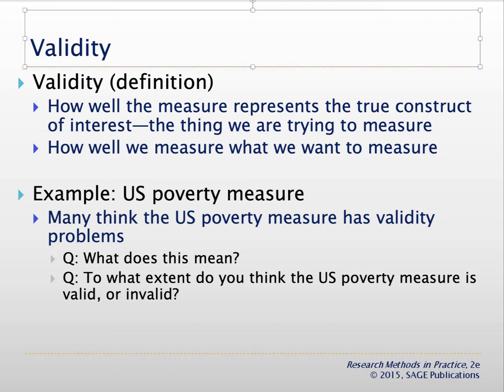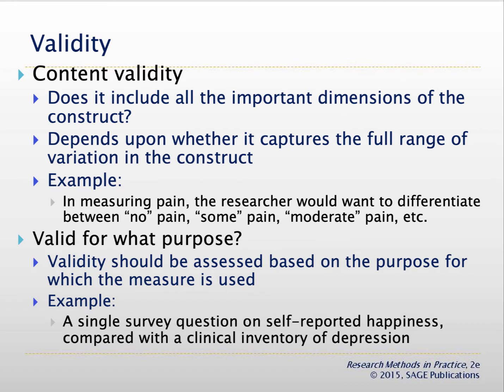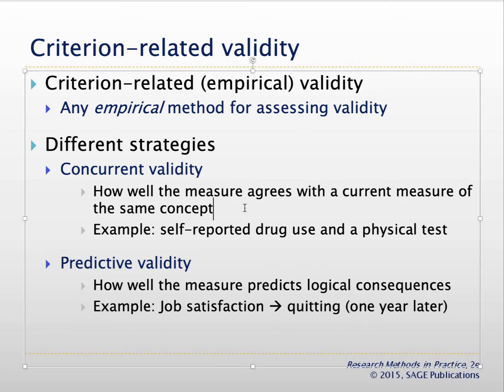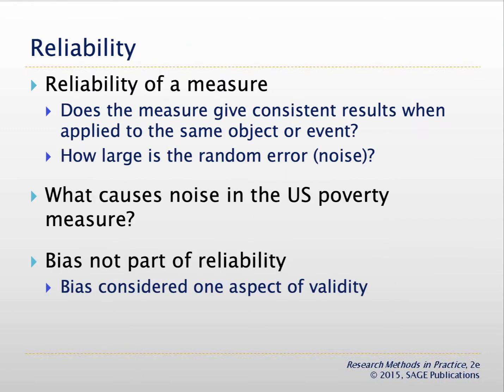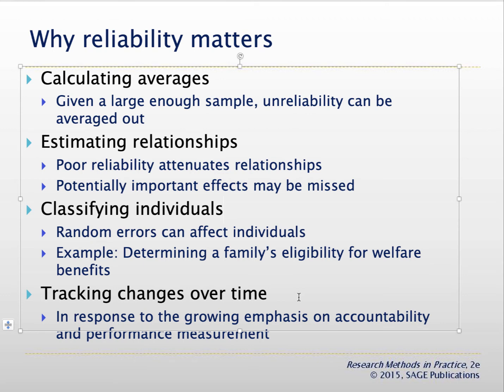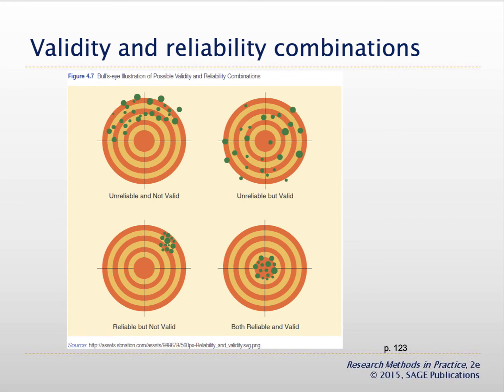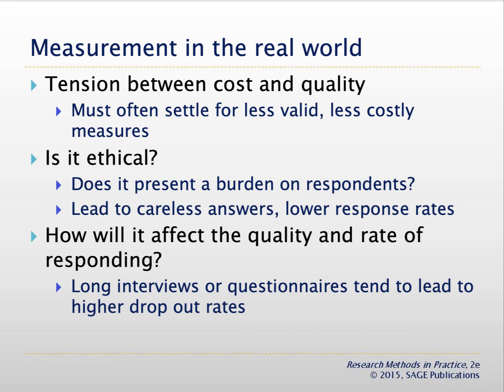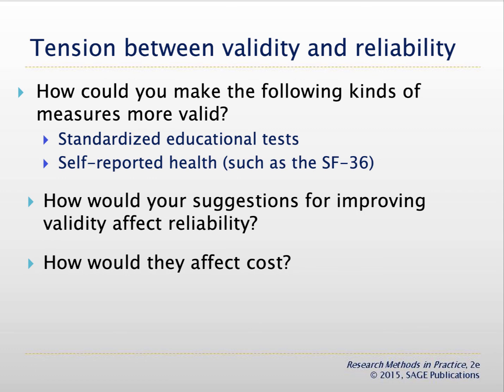Measurement_ch4_Part2